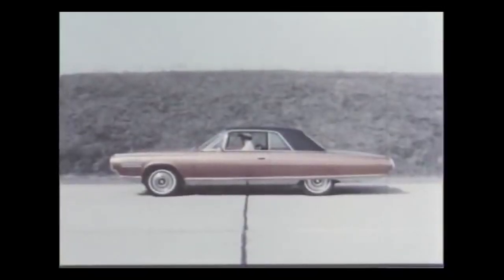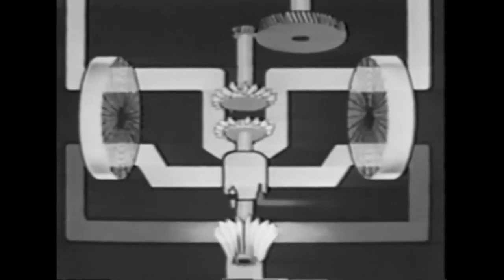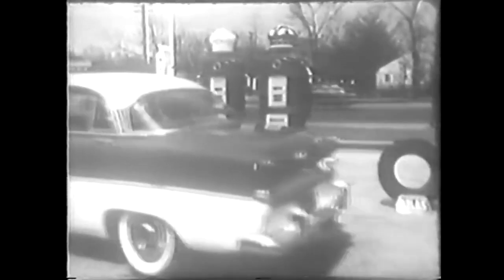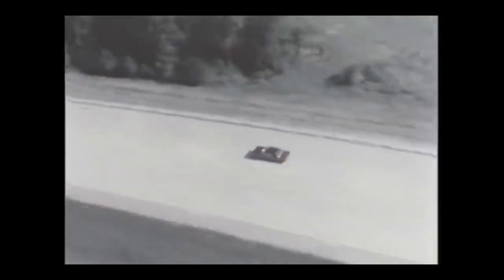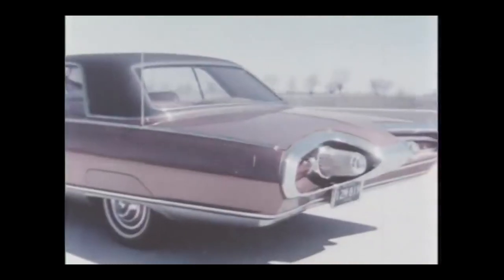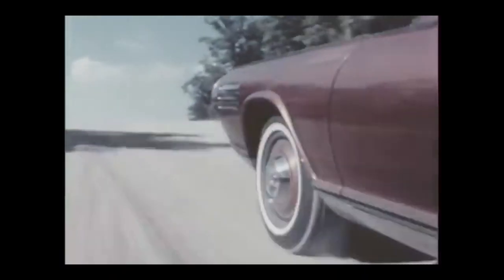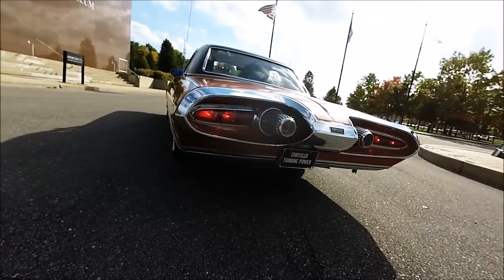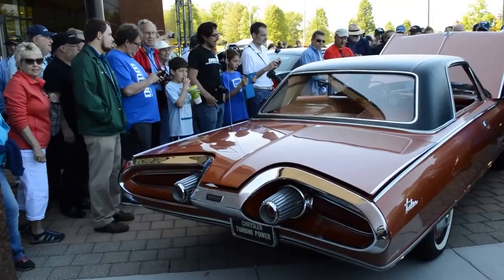A short history of the Turbine engine and why we don’t use them today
Since the early 90’s car manufacturers tried to predict where the future of motoring would go. Now a small group of people believed that the future was turbine powered. As in Jet engines, in cars. Even tough this sounds crazy actual working Turbine cars where produced. In 1954 Chrysler built their first turbine-powered car the Plymouth Belvedere Turbine special, which was based on the belvedere sport sedan. Now to prove that this tech is actually feasible Chrysler drove this one of belvedere across the US. Then in 1964 the most famous production turbine car was released. The car was accurately called the Turbine and Chrysler believed so much in the project that it was in the works since 1945. So almost 20 years of development went into this car.